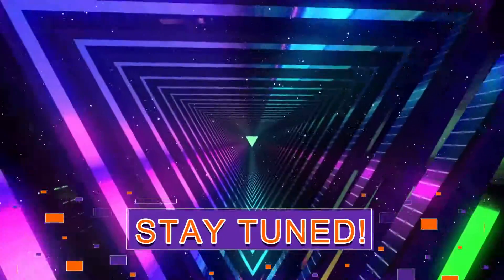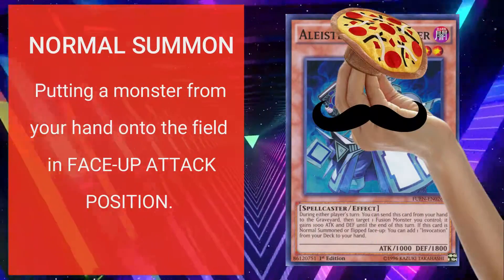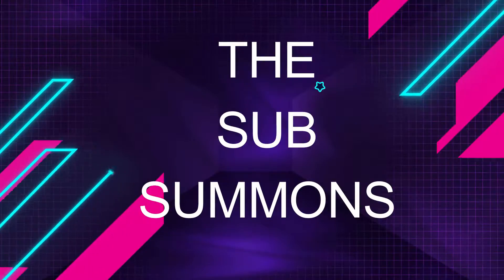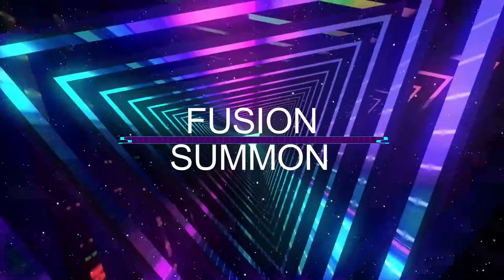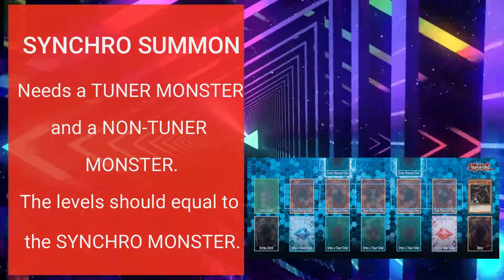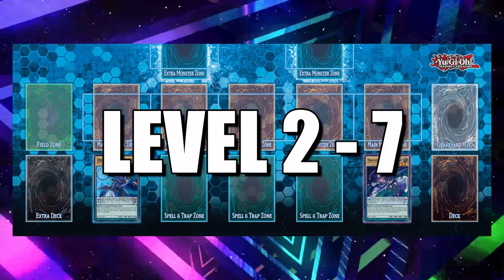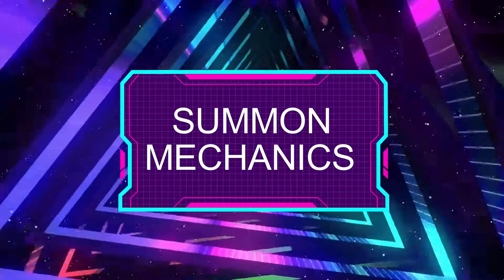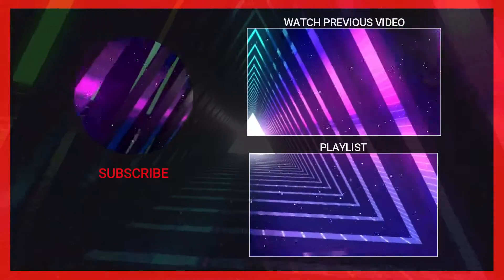How to SUMMON in YUGIOH? | YUGIOH 101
Welcome to the third episode of the series. I'll be explaining what is a SUMMON and how it works.